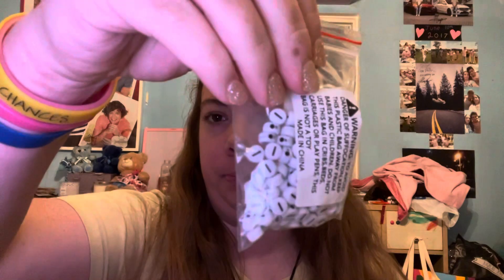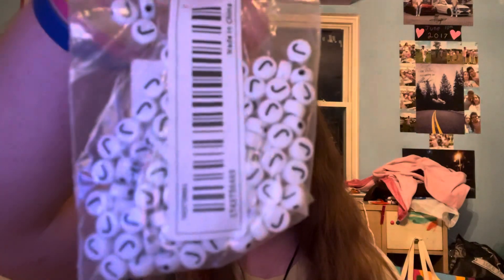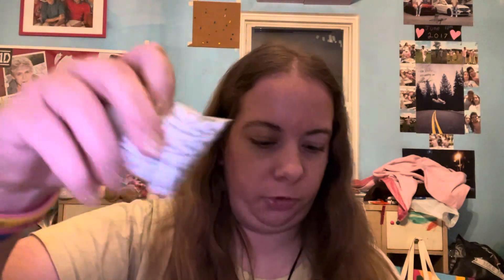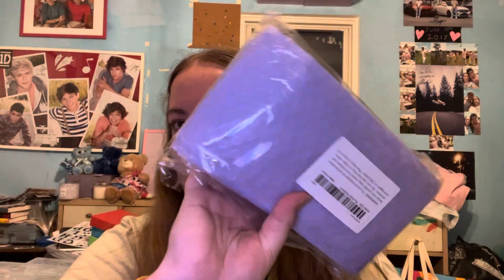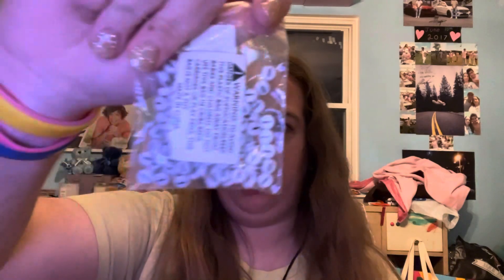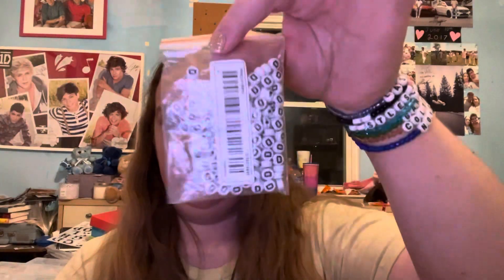Opening a Temu package 11-21-23